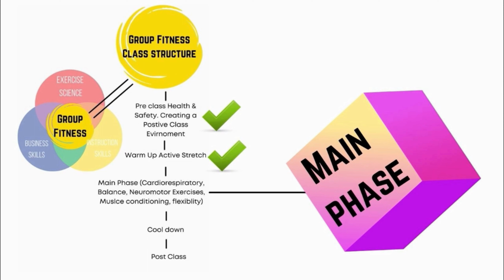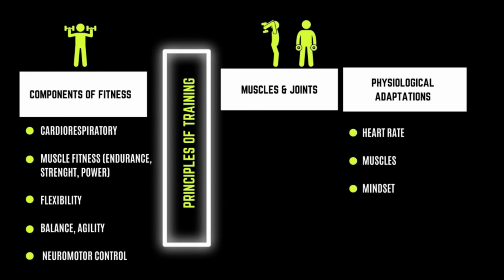16 MAIN PHASE THEORY UNDERSTANDING THE SCIENCE